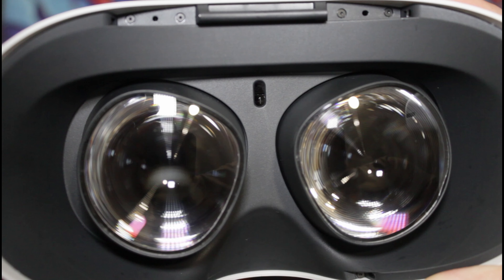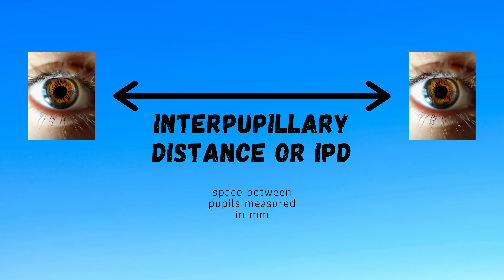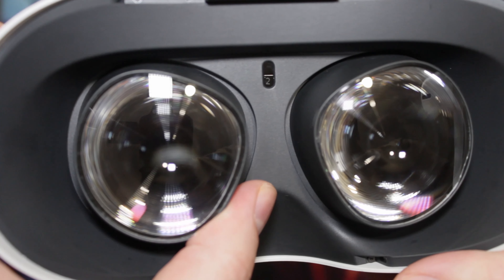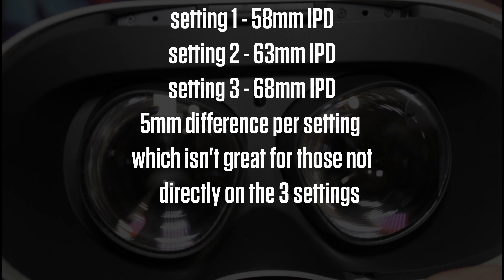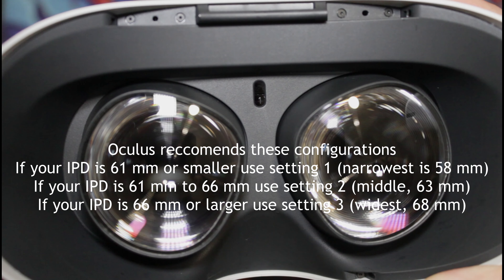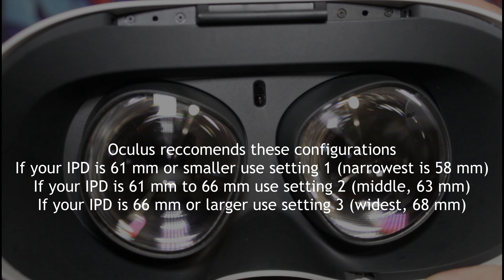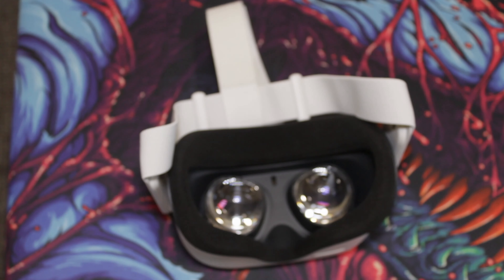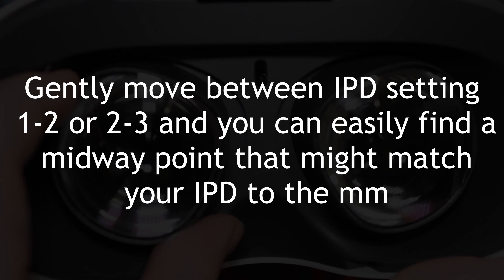Extra IPD settings on the Oculus Quest 2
Get the best image in VR by understanding IPD and making extra adjustments. This will give you
more IPD settings on the Oculus Quest 2 headset than the standard 3 settings.